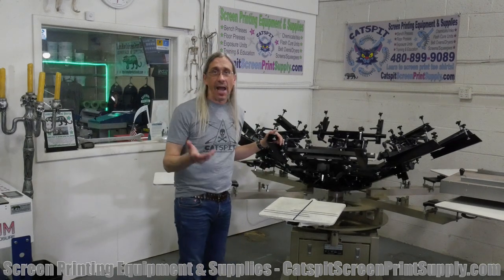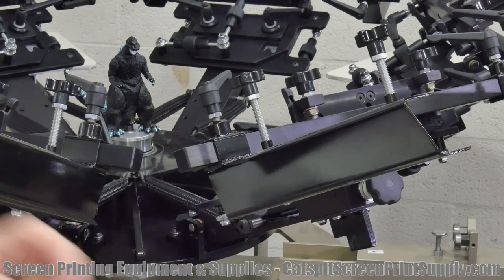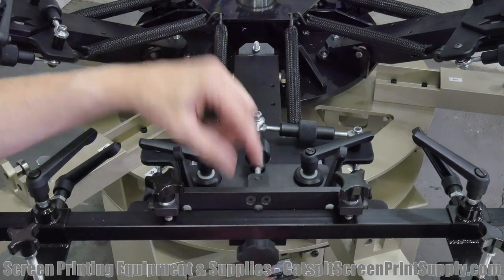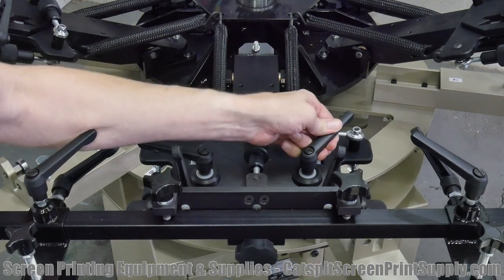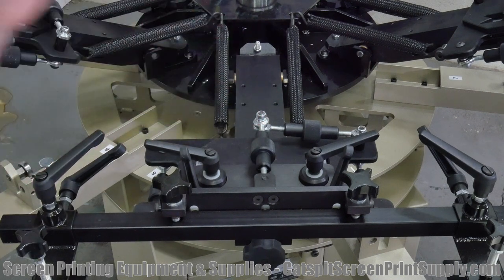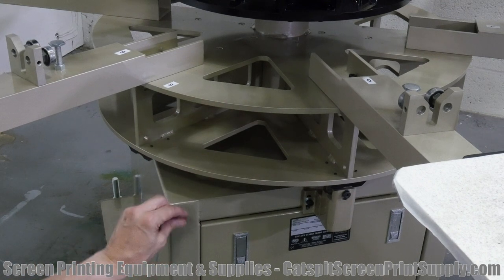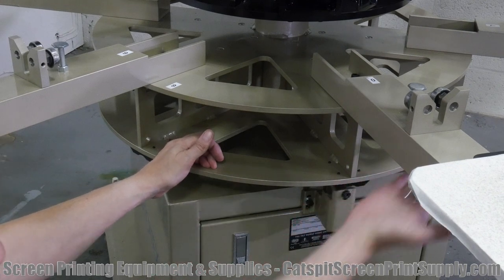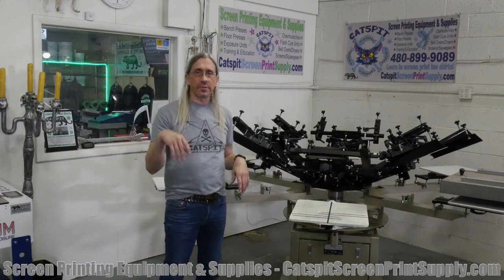AWT Rototex Manual Screen Printing Press: The Old Magnet Test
Do you need an extremely heavily built manual rotary screenprinting press? Check out this casual and perhaps a bit humorous video. Here I revel in my pleasant discovery on the super heavy build. Yes, I probably repeated myself but what an awesome printing press this is. It seems many of the most critical parts are aluminum. Not only that it seems many parts are black anodized aluminum. Very easy to clean. These are excellent screenprinting machines. This screenprinting equipment will not let you down. I also have AWT flash cure units available to order as well. Call or email for lead times and pricing.